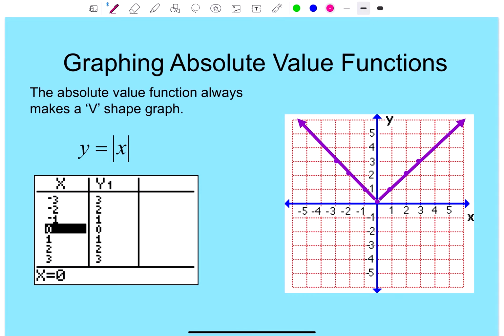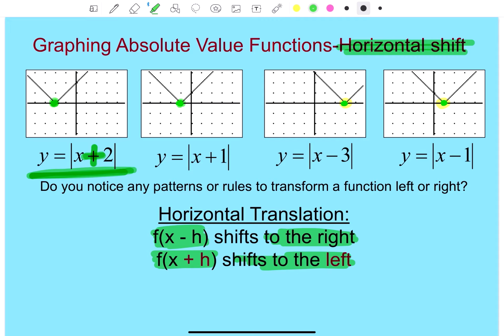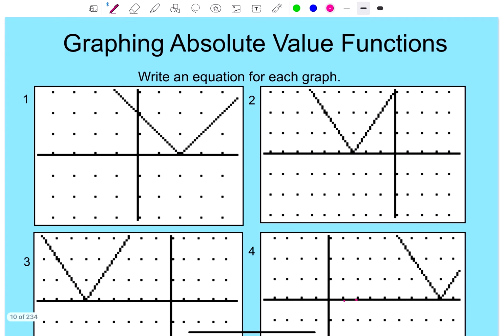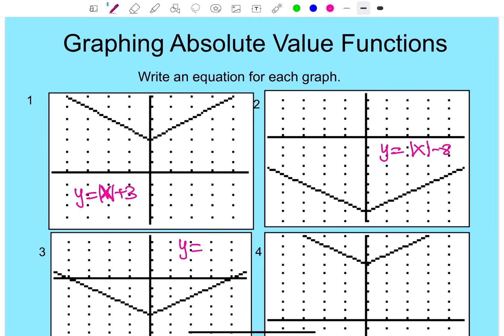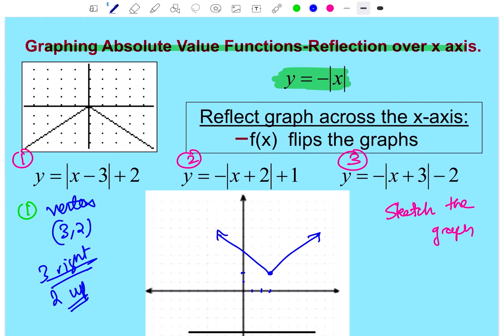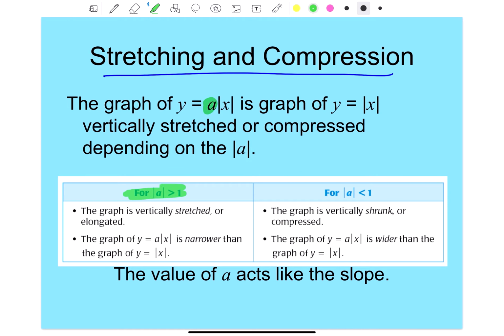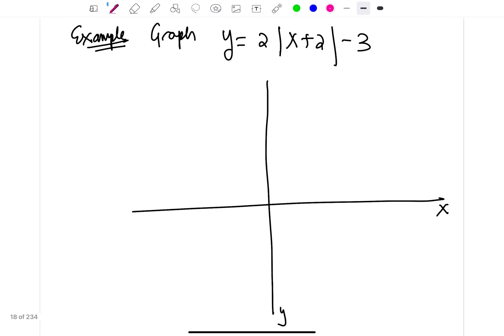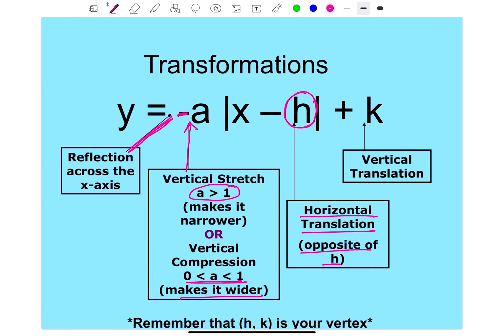Graphing Absolute Value Functions